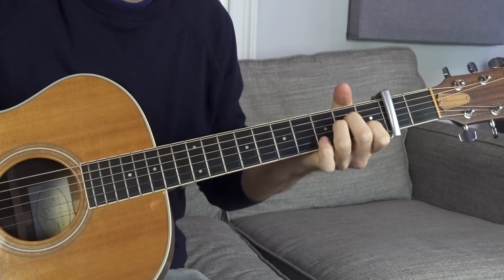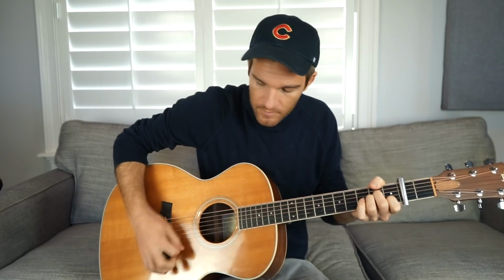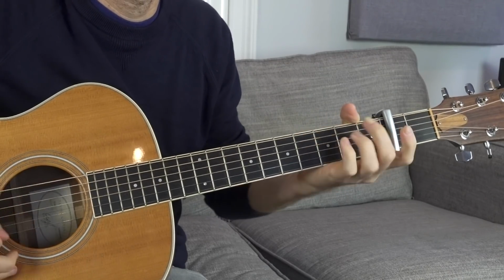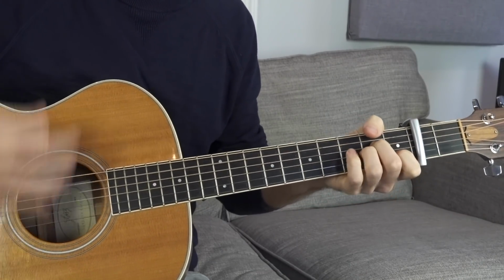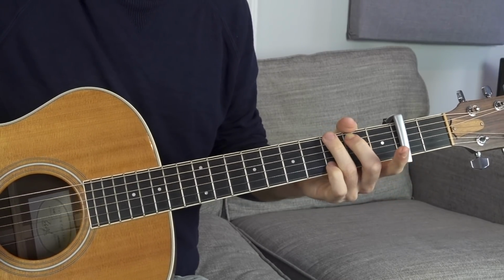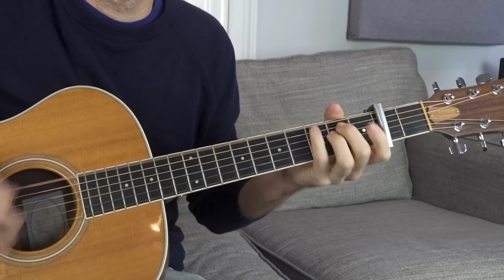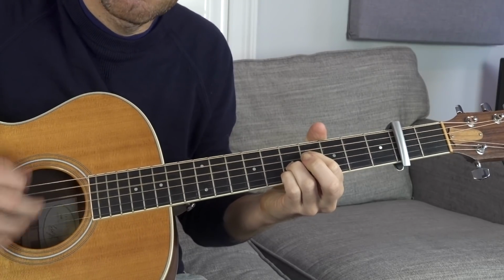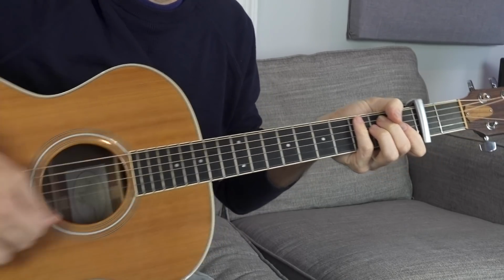How To Play "Alejandro" By Lady Gaga - Easy Acoustic Guitar Lesson For Beginners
★ Get FREE tabs for this guitar lesson HERE ➜

➜ In this guitar control lesson, Sean Daniel will teach you how to play Alejandro by Lady Gaga.